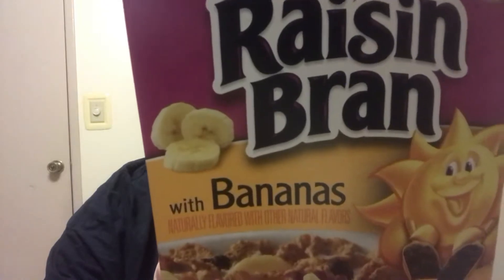Whats new : Raisin Bran with bananas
I’m trying a new twist on a old classic Raisin Bran with bananas check out the scoop